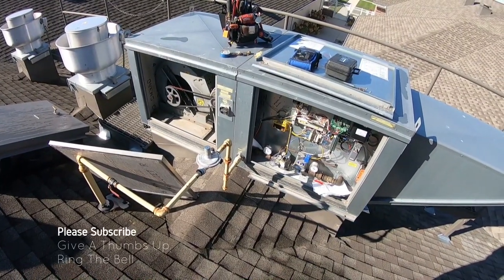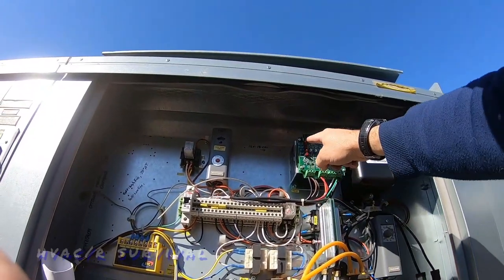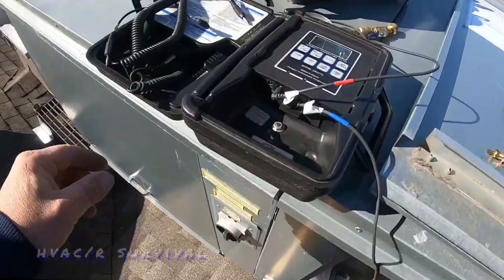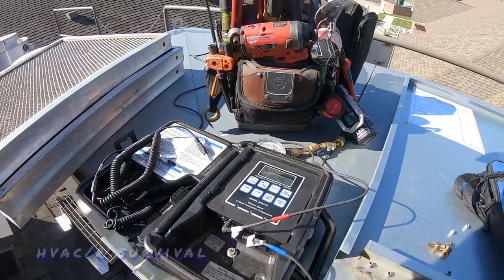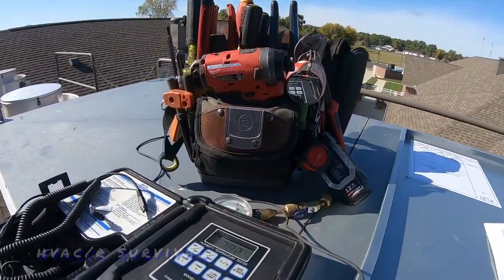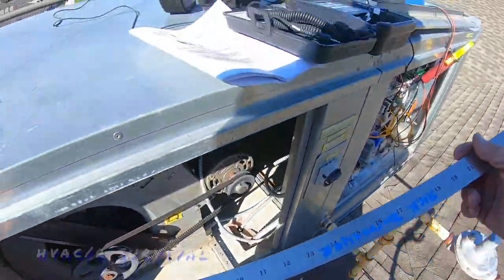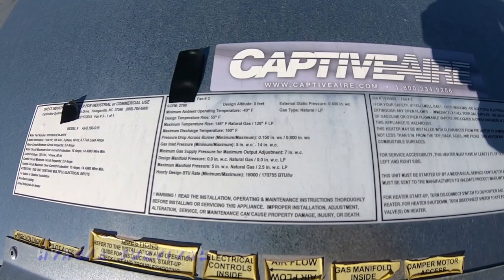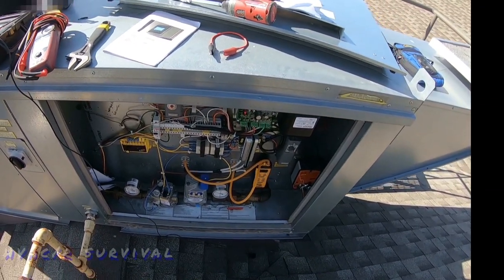Direct Fired CaptiveAire Make-Up Air Not Working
Direct Fired CaptiveAire Make-Up Air Not Working, I explain how it works and what to look for when diagnosing. Proper belt tension, pulley alignment,  and burner plate differential required.